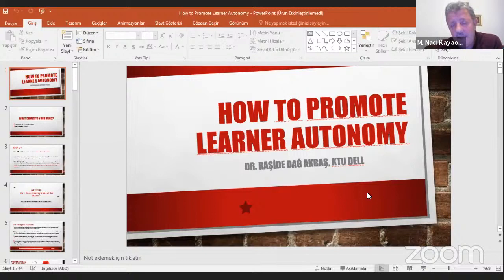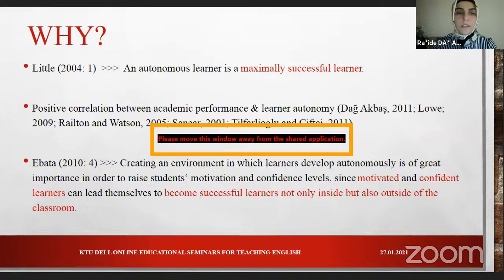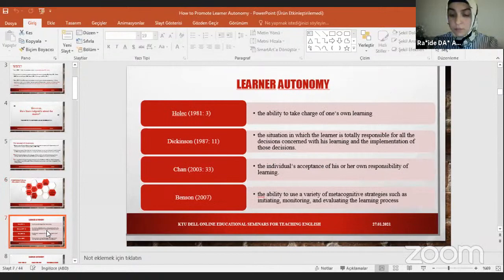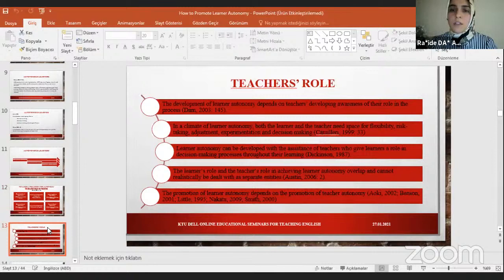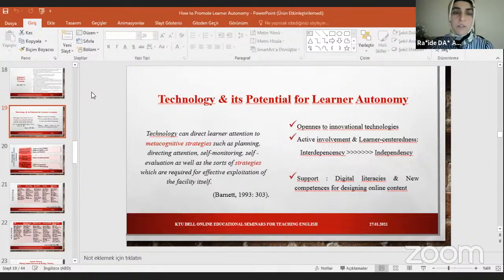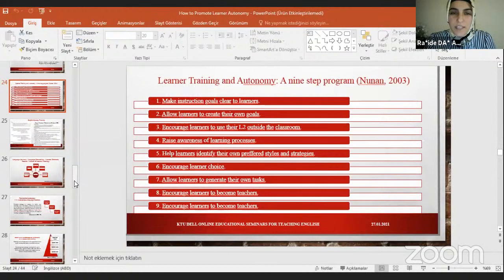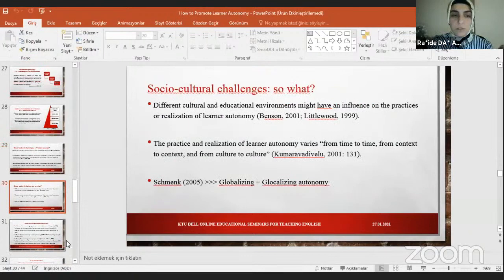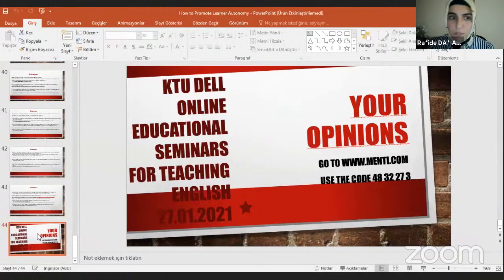Asst. Prof. Dr. Raşide DAĞ AKBAŞ - KTUDELL Online Seminar Series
Asst. Prof. Dr. Raşide DAĞ AKBAŞ - How to Promote Learner Autonomy